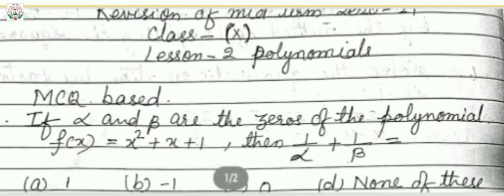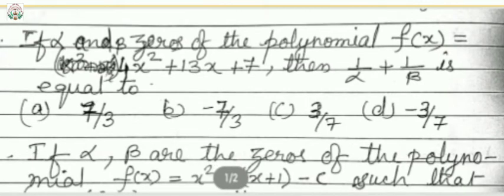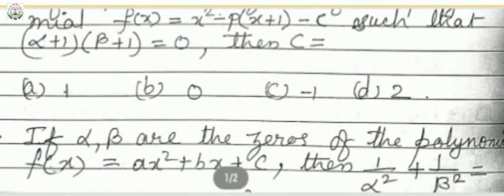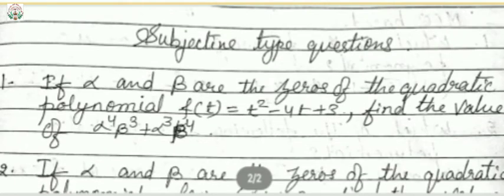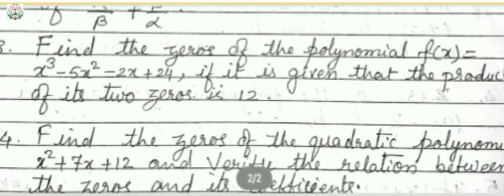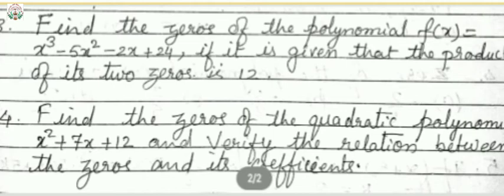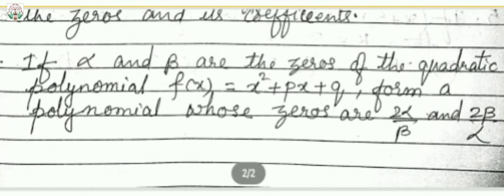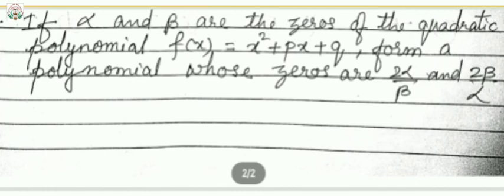8 Oct Maths cl-10